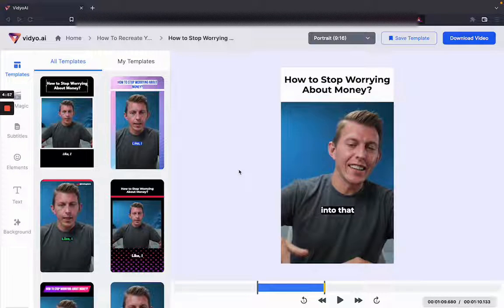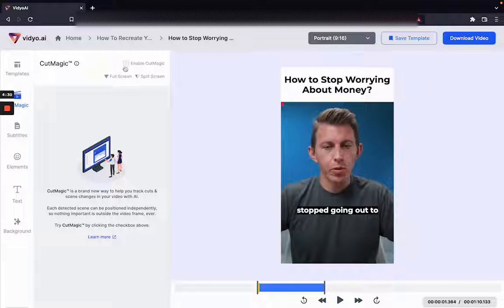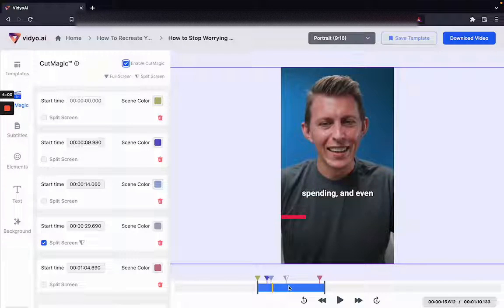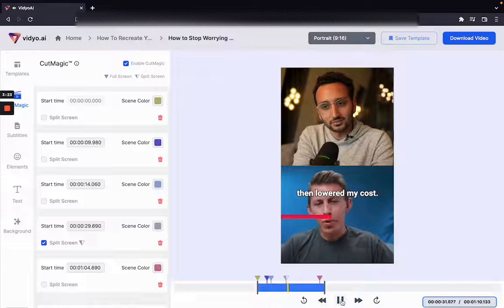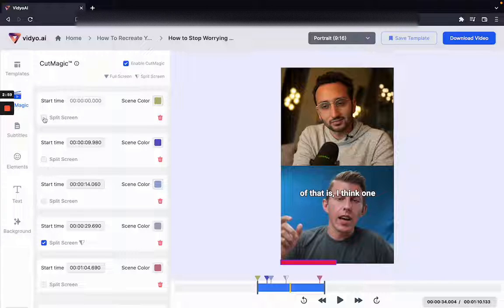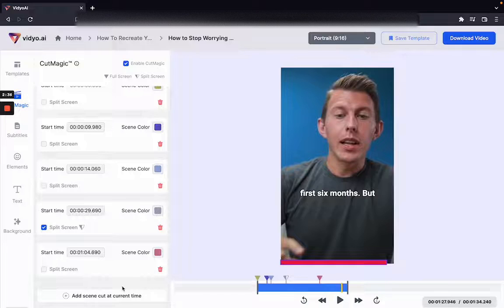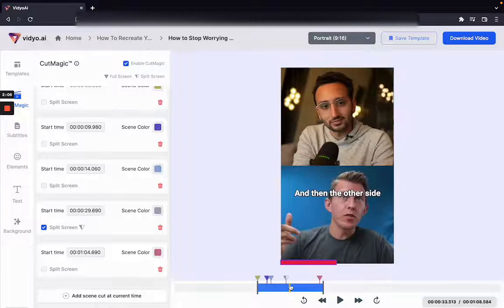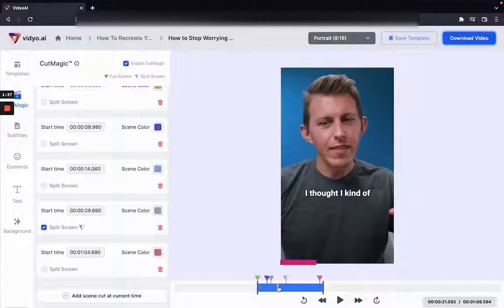CutMagic | Automatic Scene Change Detection | vidyo.ai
Try this feature out only on vidyo.ai